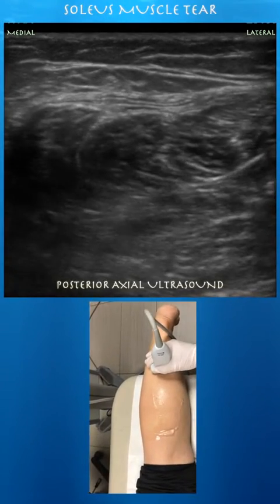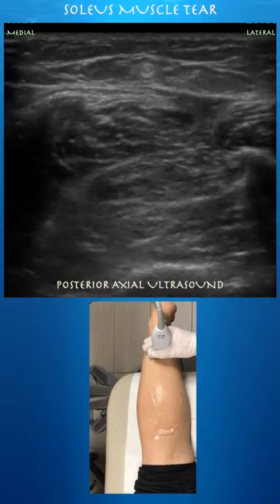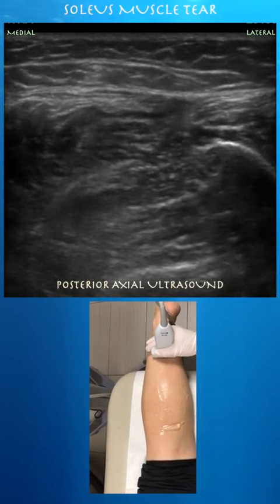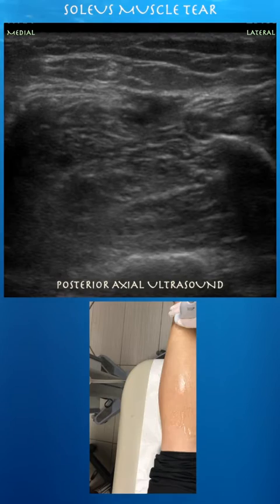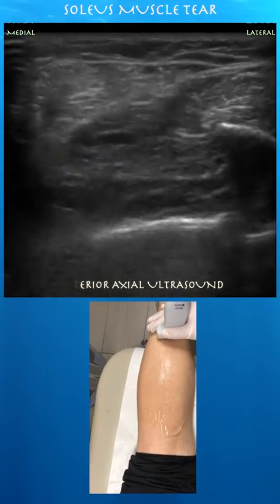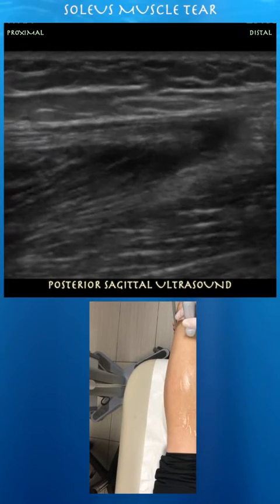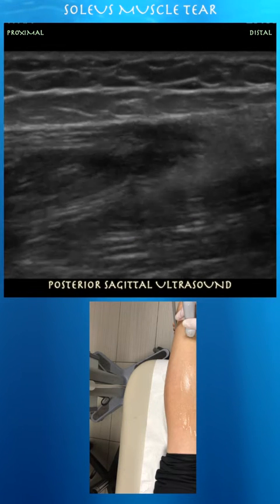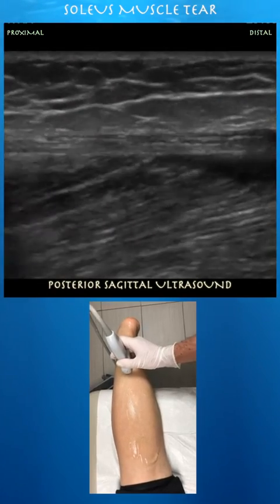Ultrasound of Soleus Tear, by probeultrasound.com